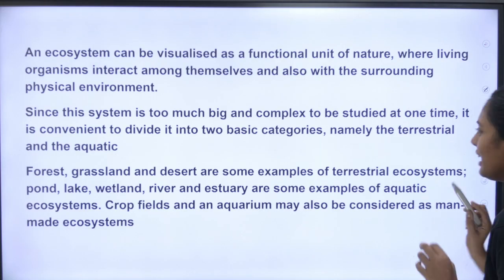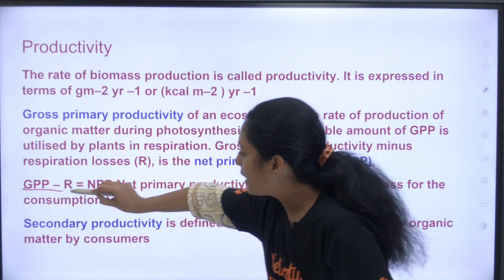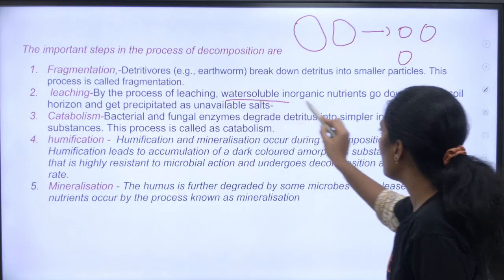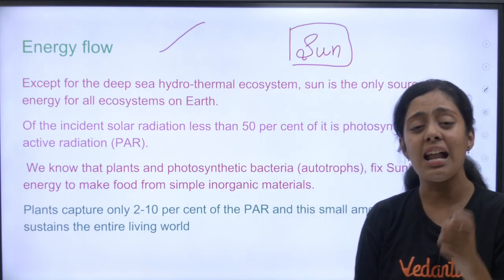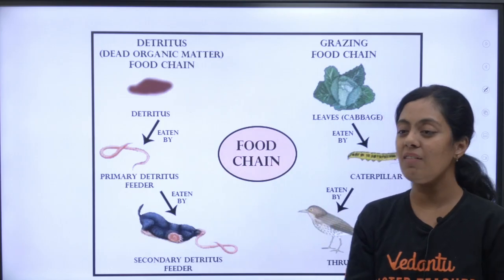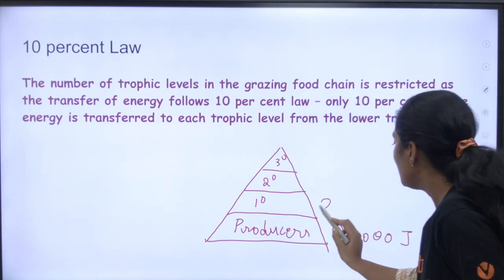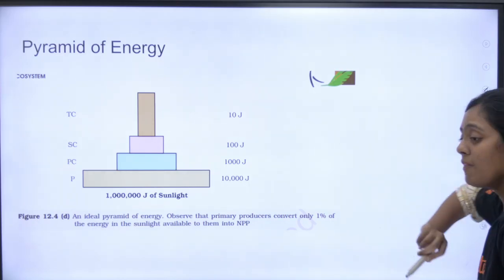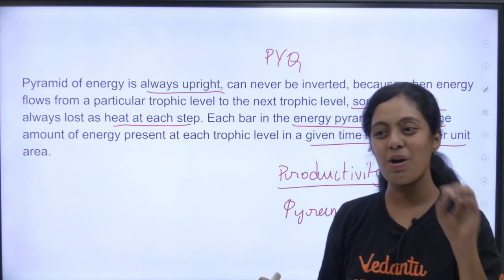Ecosystem ONESHOT | Class 12 Biology | CBSE 2024 |🔥 Nivetha ma'am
Dive deep into the fascinating realm of ecosystems with our power-packed ONE SHOT session for Class 12 Biology, tailored for CBSE 2024 exams! Join the dynamic Nivetha Ma'am as she unravels the intricacies of ecosystems, providing a comprehensive overview and insightful analysis that will empower you to ace your exams with confidence.

📚 Topics Covered:
1️⃣ Introduction to Ecosystems
2️⃣ Components of Ecosystems
3️⃣ Biotic and Abiotic Factors
4️⃣ Types of Ecosystems
5️⃣ Ecological Pyramids
6️⃣ Energy Flow in Ecosystems
7️⃣ Nutrient Cycling
8️⃣ Ecological Succession
9️⃣ Conservation of Ecosystems

Get ready for an engaging and informative session that breaks down complex concepts into digestible chunks, ensuring a thorough understanding of the subject matter. Boost your exam preparation with our expert insights and make biology an exciting journey of discovery!

➡️𝐏𝐥𝐞𝐚𝐬𝐞 𝐅𝐢𝐥𝐥 𝐓𝐡𝐞 𝐅𝐨𝐫𝐦 𝐢𝐟 𝐲𝐨𝐮 𝐚𝐫𝐞 𝐢𝐧𝐭𝐞𝐫𝐞𝐬𝐭𝐞𝐝 𝐭𝐨 𝐌𝐞𝐞𝐭 𝐨𝐮𝐫 𝐕𝐚𝐚𝐭𝐡𝐢

Meet your favourite teacher, Shimon Joseph Sir, an IT Madras graduate and a KVPY Scholar (JEE Main Tamil Nadu State Rank 5).